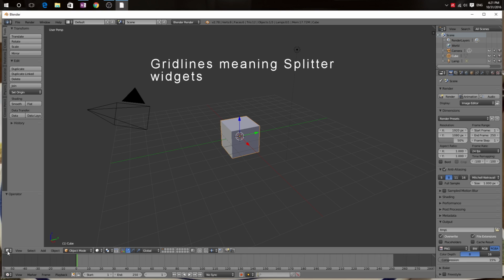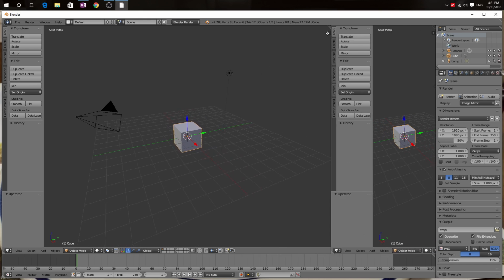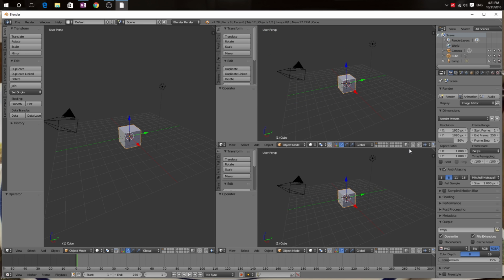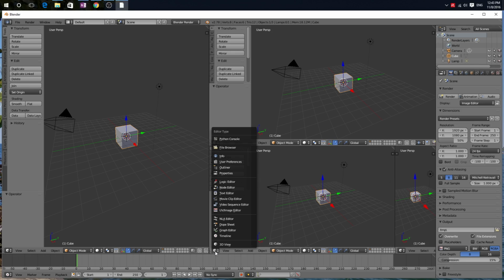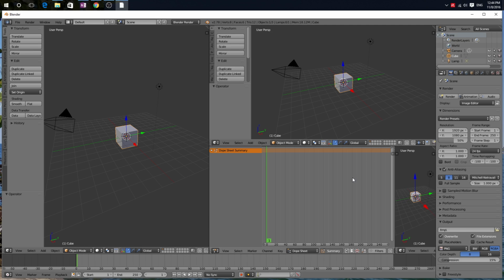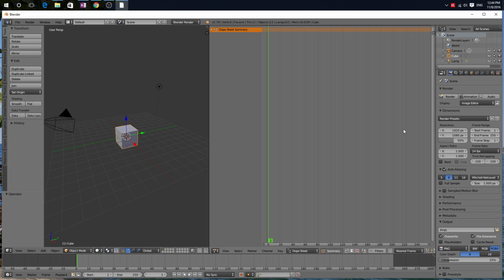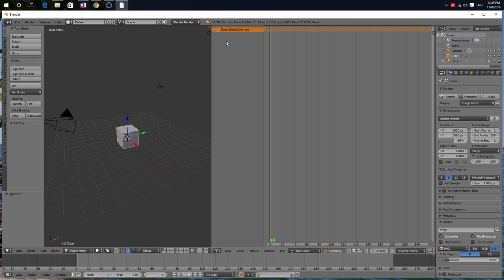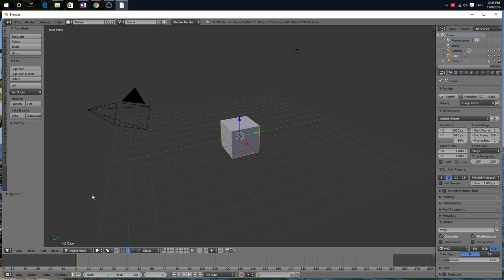Blender Splitter Widgets Layouts Part 2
Hello!  We'll learn to work with splitter widgets in Blender.